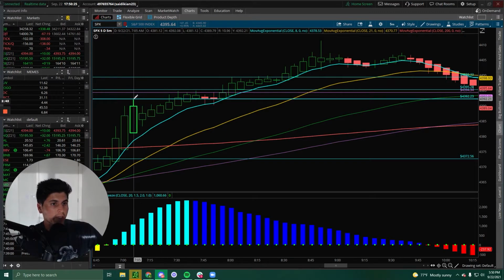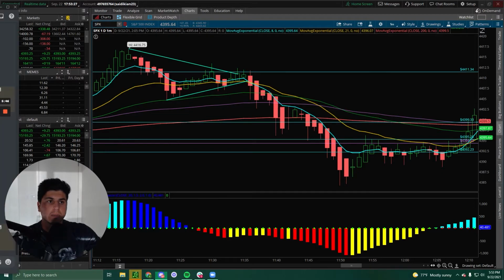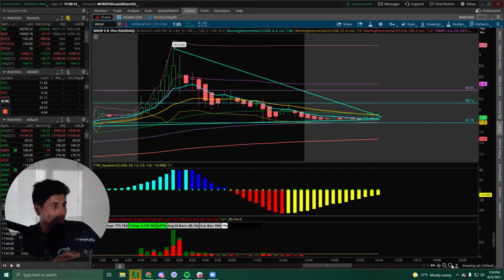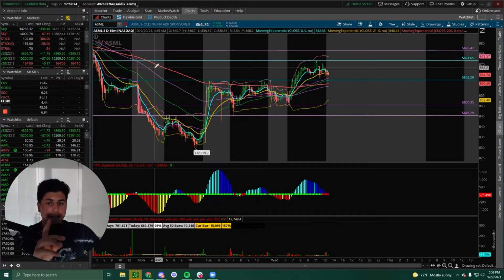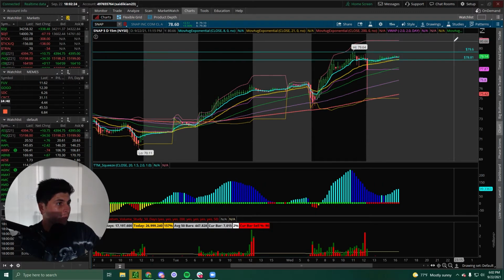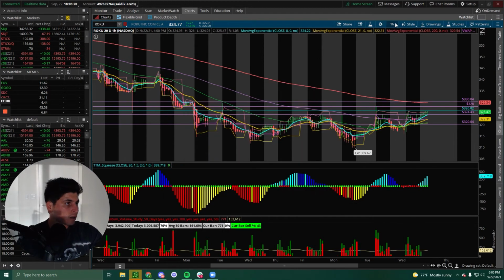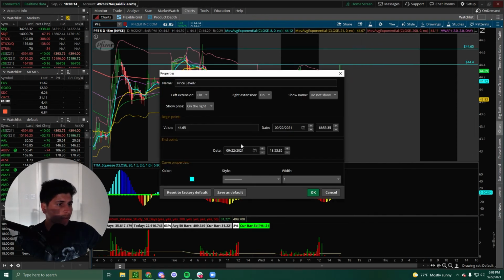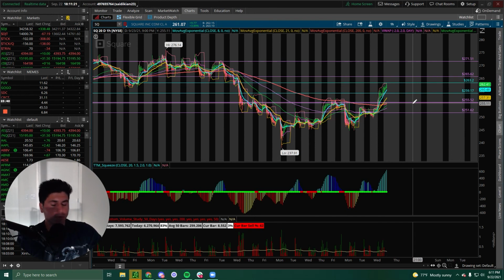Owl's Options Traders Stock Watchlist for 9/22/21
-3,000+ Members
-$5M+ In Profits (2021)
-87% Win Rate